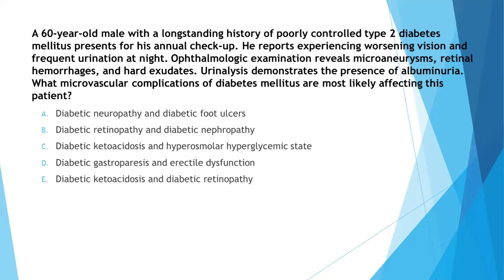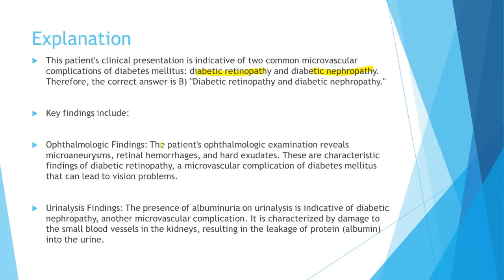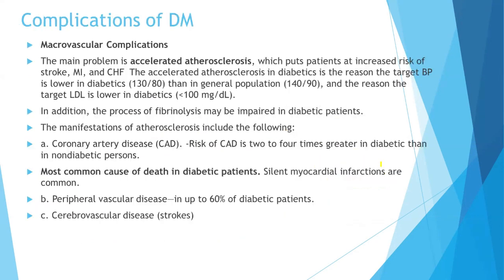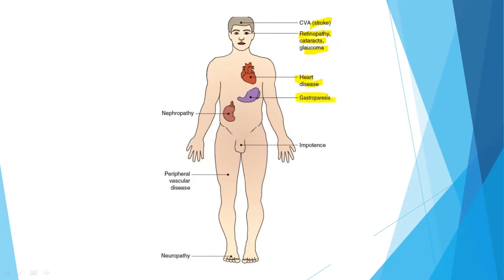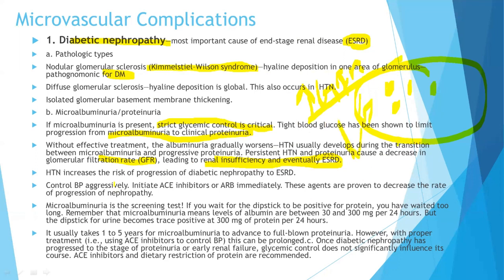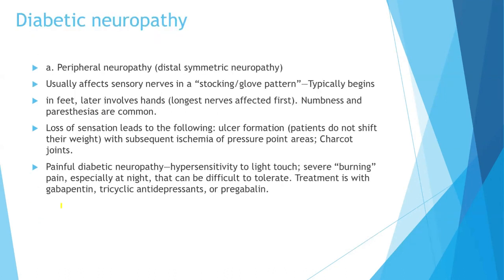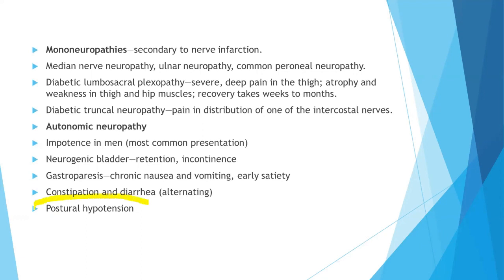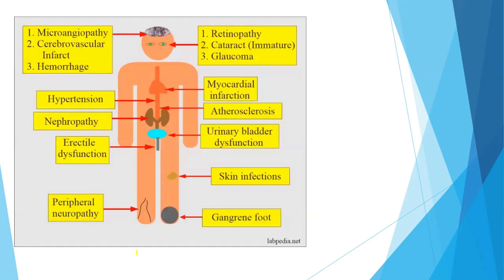Diabetes complications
Diabetes Mellitus

Diabetes mellitus is characterized by chronic hyperglycemia secondary to defective insulin secretion and/or action. There are two main types: type 1, characterized by absolute insulin deficiency, usually occurring in children; and type 2, characterized by resistance to insulin, particularly in adults who are obese.

Complications:

1. Acute complications:

- Diabetic Ketoacidosis (DKA): Mostly seen in type 1. Characterized by hyperglycemia, ketosis, and metabolic acidosis.
- Hyperosmolar Hyperglycemic State (HHS): Mostly seen in type 2. Characterized by extreme hyperglycemia and hyperosmolarity without significant ketoacidosis.

2. Chronic complications:

- Microvascular: Diabetic nephropathy, neuropathy, and retinopathy.
- Macrovascular: Coronary artery disease, peripheral arterial disease, and cerebrovascular disease.

Diabetic Nephropathy:

This is the leading cause of end-stage renal disease (ESRD) in the US. Manifestations include proteinuria, progressive renal insufficiency, hypertension, and edema. Prevention includes tight glucose control and the use of ACE inhibitors or ARBs.

Diabetic Neuropathy:

Peripheral neuropathy leads to distal symmetric polyneuropathy (most common) with loss of sensation, and autonomic neuropathy leading to gastroparesis, erectile dysfunction, and bladder dysfunction.

Diabetic Retinopathy:

Non-proliferative retinopathy presents with retinal hemorrhages, microaneurysms, and hard exudates. Proliferative retinopathy is characterized by neovascularization. Prevention includes tight glucose control and regular ophthalmologic exams.

Macrovascular Complications:

Patients with diabetes have an increased risk of atherosclerosis leading to stroke, myocardial infarction, and peripheral vascular disease.

Diagnosis:

- Fasting plasma glucose ≥126 mg/dL on two separate occasions.
- Oral glucose tolerance test: 2 hr post-load glucose ≥200 mg/dL.
- Hemoglobin A1C ≥6.5%.

Differential Diagnosis:

- Maturity Onset Diabetes of the Young (MODY).

Treatment:

- Lifestyle modifications.
- Oral hypoglycemic agents.
- Insulin therapy.

Key High-Yield Facts:

- Remember the differences between Type 1 and Type 2 Diabetes.
- Insulin is always required for Type 1 Diabetes management.
- Metformin is the first-line therapy for Type 2 Diabetes.
- Diabetes has both acute (DKA, HHS) and chronic (microvascular and macrovascular disease) complications.
- Remember the findings of diabetic nephropathy, neuropathy, and retinopathy.
- Diabetic nephropathy is the leading cause of ESRD in the U.S.